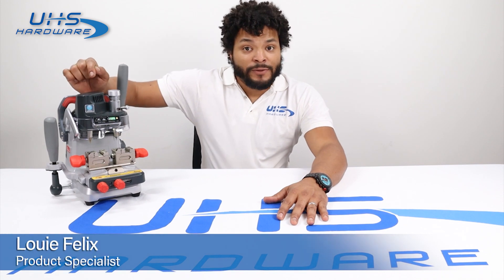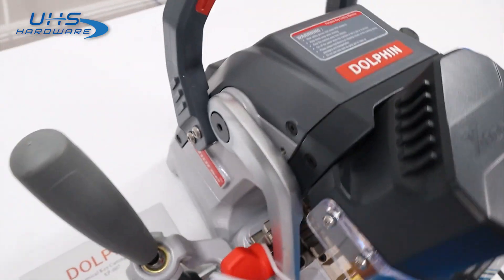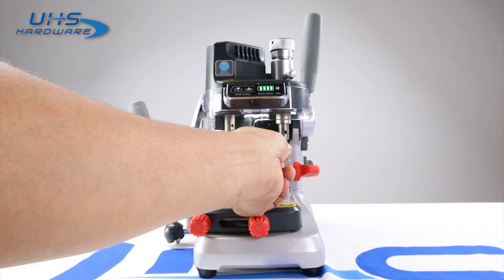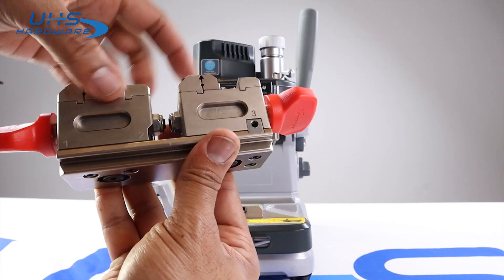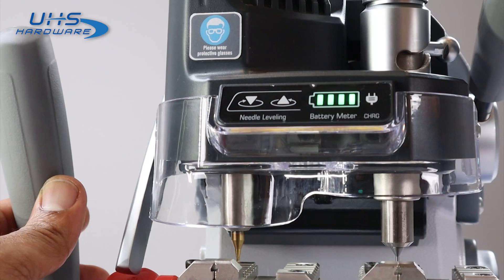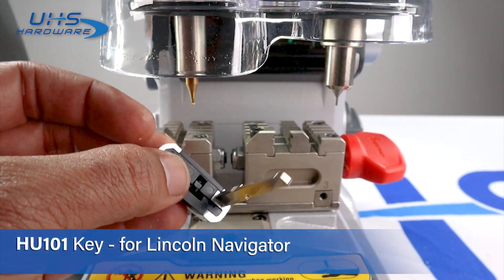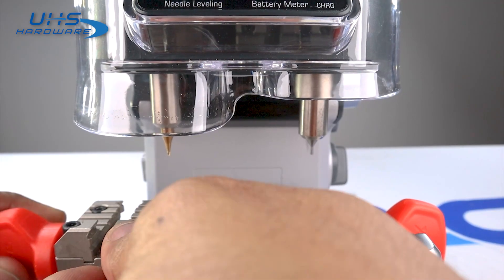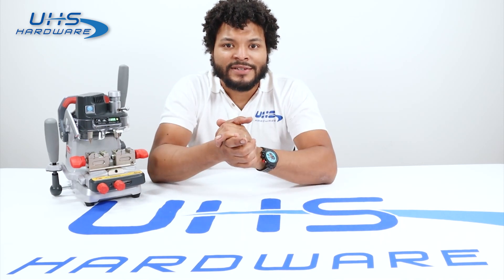Xhorse XP-007 Manual Key Duplicator - UHS How To Unbox | Setup | Calibrate | Cut Keys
Lets take a full look at the Impressive Xhorse XP-007, Battery-Powered Manual Key Cutter for High Security Keys.
Video Contents:

00:00 - Intro
00:30 - Unboxing
01:30 - Setup
02:05 - Machine Overview
05:41 - Calibration
06:40 - Key Duplication
08:16 - Outro [FREE GIFT]
Enter " UHSHardware " Into the Comment Section
of the Social platform of your choosing and get your Free UHS Key Mat!

@UHSHardware  for more content.

Xhorse Condor XP007 is the latest portable manual key cutting machine with a built-in battery inside.

Precision Production:

All aluminum body structure, Manufactured by Germany-made DMG CNC machine.

Precision Cutting:
With micro-adjust probe, Spring preloading type fine-tuning structure, ensure cutting accuracy; With this structure it can position the original key in advance, in case the spring vibrating caused cutting error, good for accuracy

Clamps:
Standard equipped multifunction clamp, support Sided, Track, Dimple and Tibbe keys

High Efficiency Cutting:
120W DC brushless motor, designed 2 switches for adjustment speed, high efficiency cutting, support multiple materials of the key blank.

Built-in Lithium Battery:
Optimized lithium battery of well-known brand, stable and reliable, support cutting under no power conditions

- M1/M2 Jaws included.
- M3/M4 Jaw - optional purchase :
- Battery capacity: 64.75 w.h
- Motor Rotation Speed: highest ：13000 RPM; switch
  1：8000 RPM; switch 2：10000 RPM
- Machine Dimension: 282x246.5x355mm
- Net Weight: 11.55KG
- Gross Weight: 14KG
- Power: 120W
- Power Parameter: 12-18V
- Motor Torque: Switch 1: 0.12Nm; Switch 2: 0.16Nm